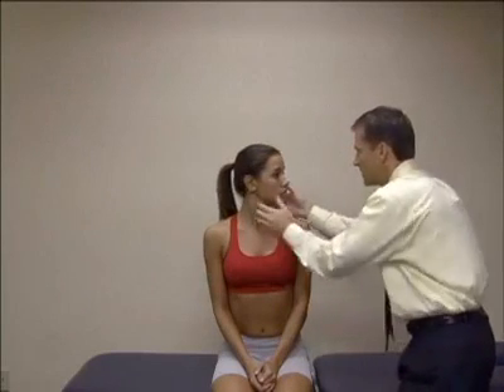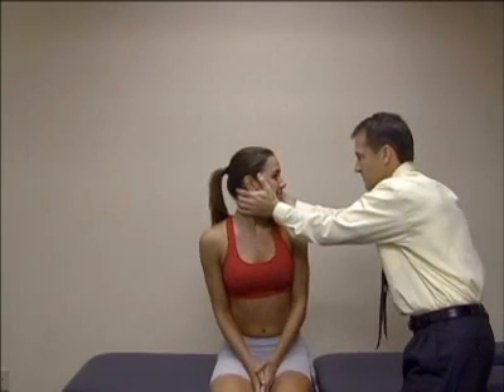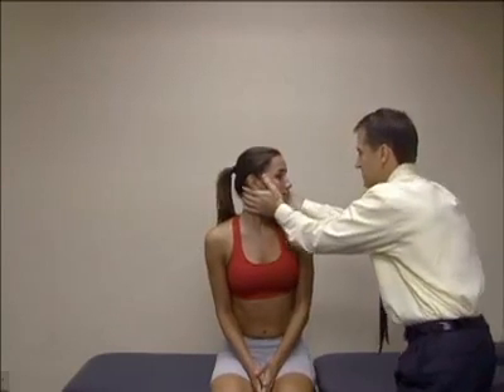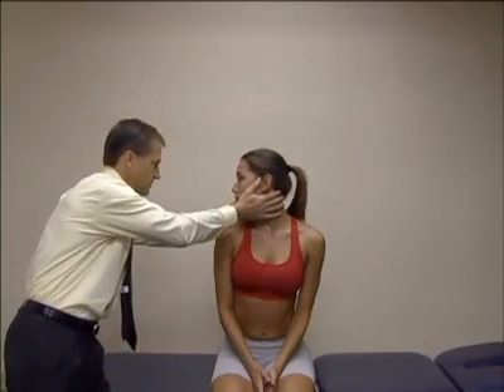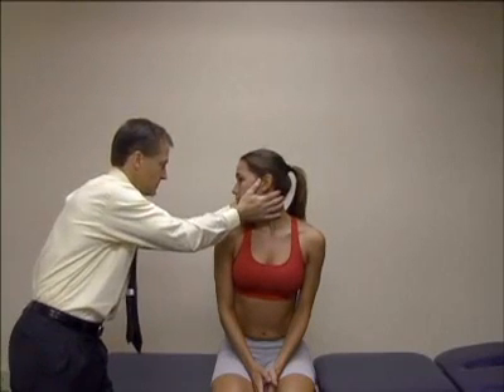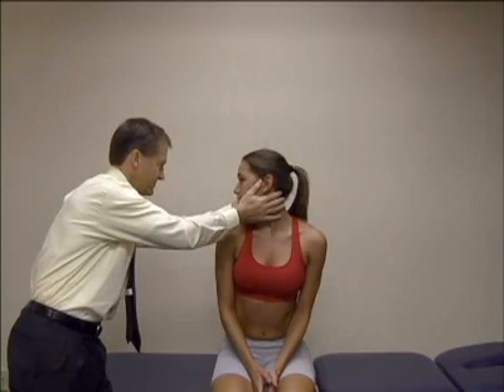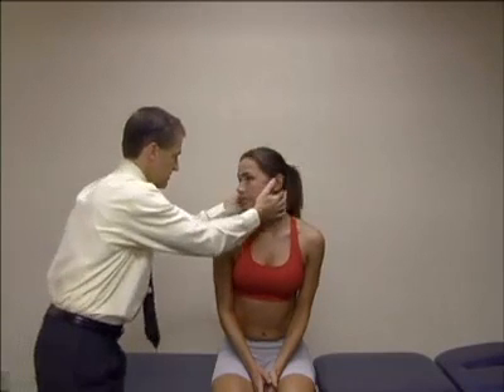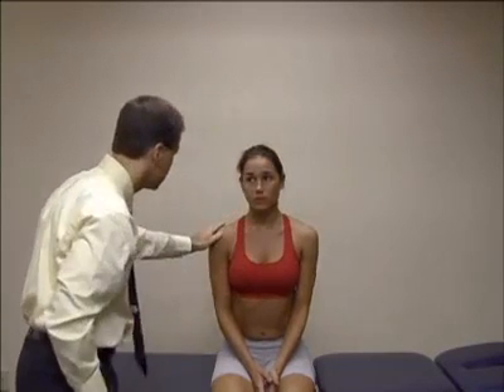vertebrobasilar insufficiency test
Orthopedic Physical Examination Tests
orthopedic physical examination tests an evidence-based approach